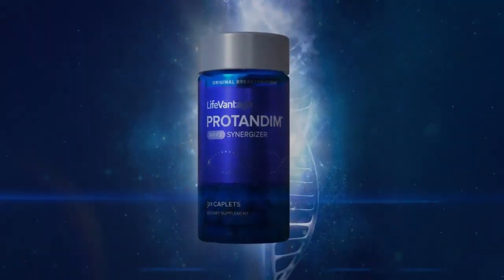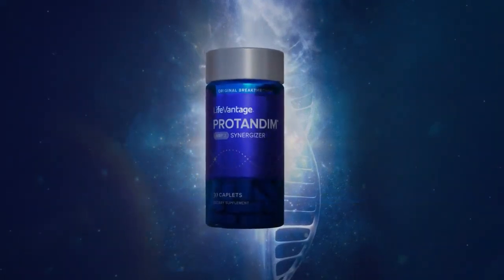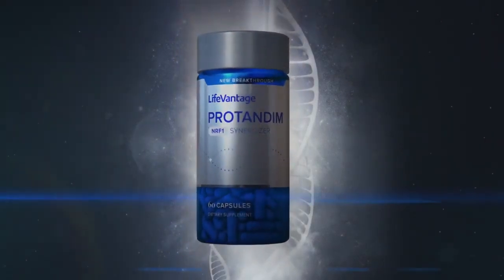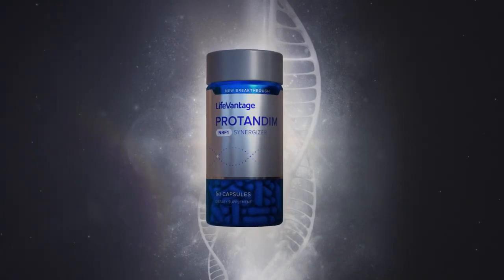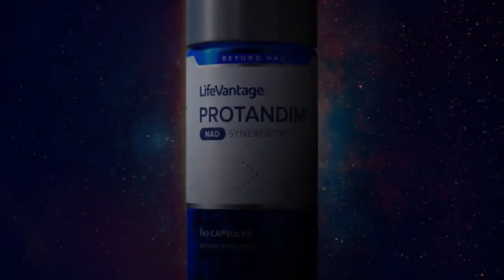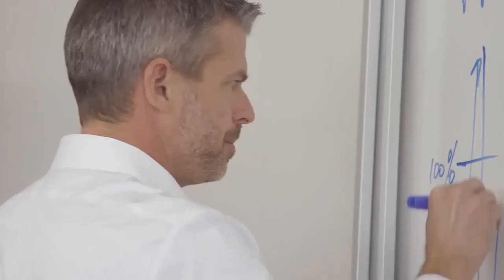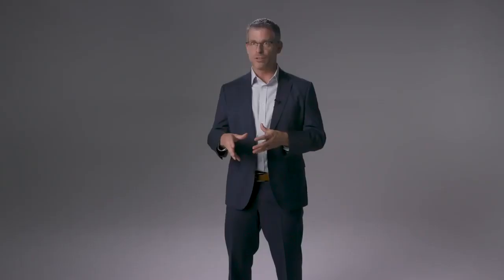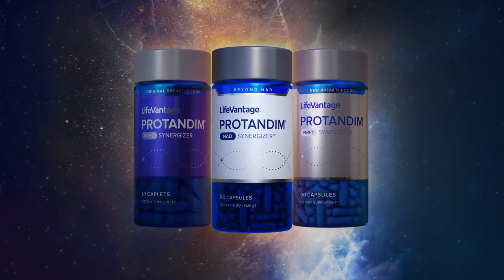How to Biohack with nutrigenomics? THEORY OF AGING with Dr Brian Dixon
Dr Brian Dixon explains ways to biohack our health with nutrigenomics  in great detail!